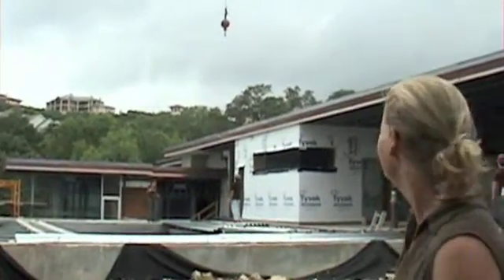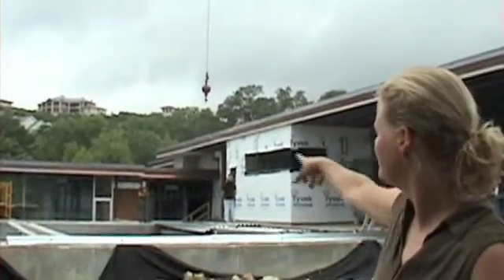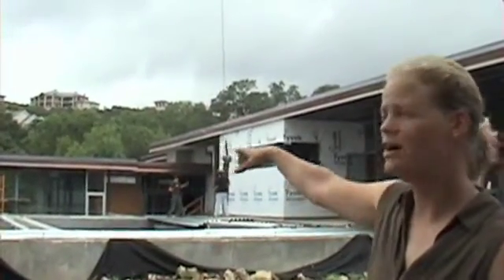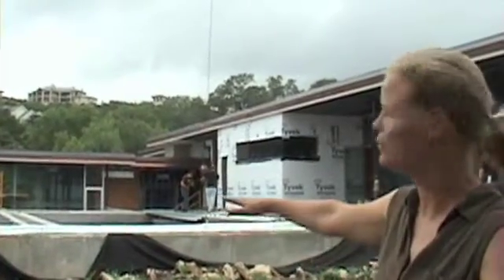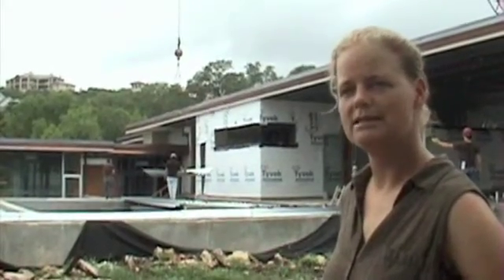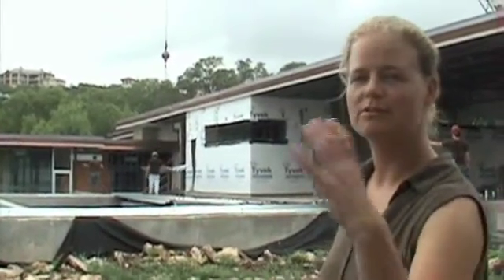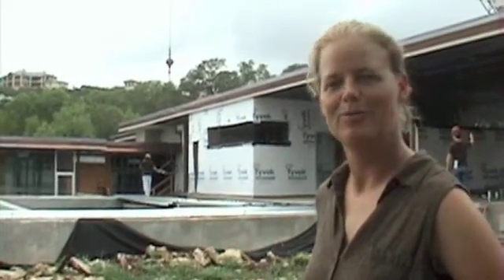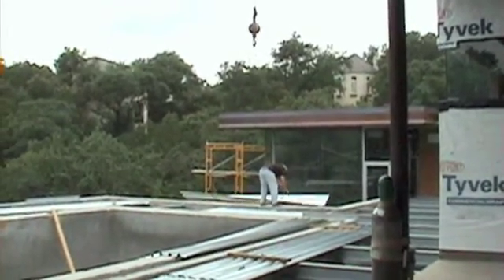Cottam Hargrave: West Lake Residence progress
Beth Engelland, partner in architecture + construction + fabrication firm Cottam Hargrave, discusses the concept of the design of one of their recent projects, the Westlake Residence.  Beth explains the steel erection.  A crane lifts steel decking for the elevated pool into place while Jay Hargrave, Craig Kerins and Hazey Fairless direct the pieces into place and fasten them with powder-actuated nails.